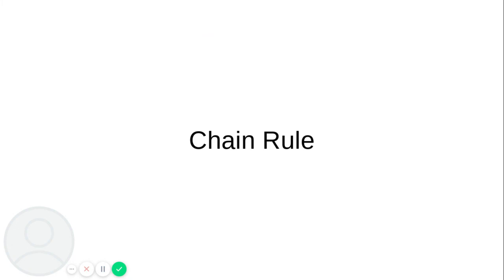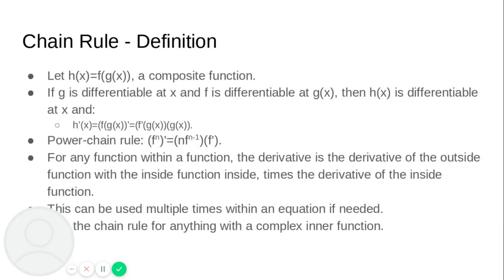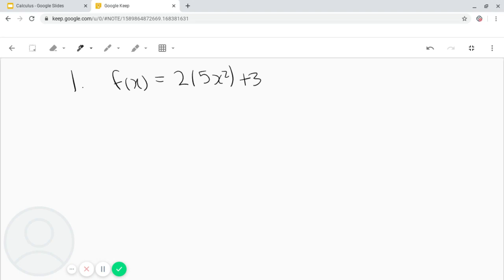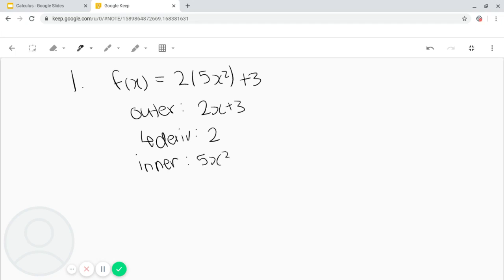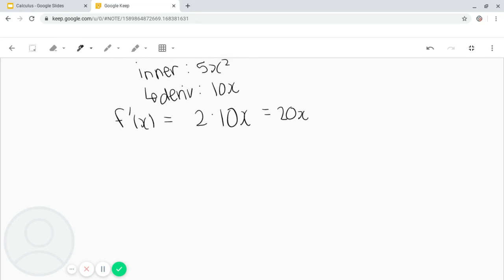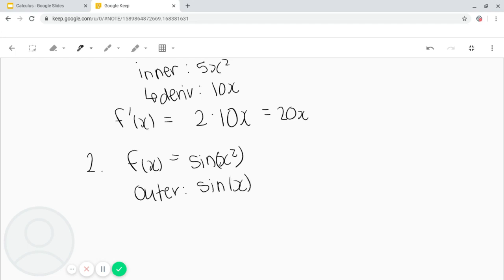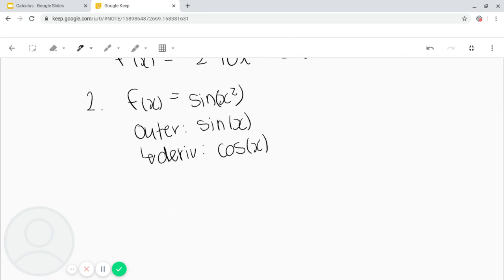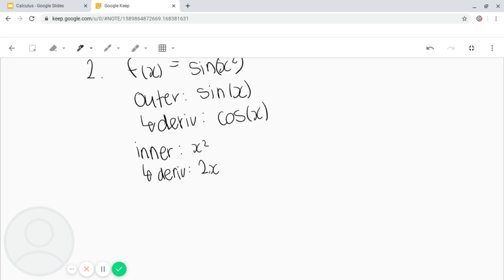Engineering Essentials: Calculus - Chain Rule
This video goes over the chain rule.

The completed video example and extra example can be found